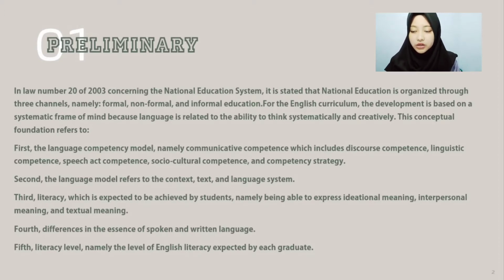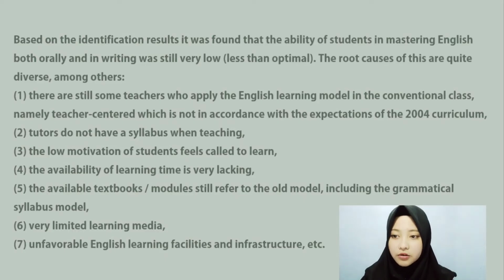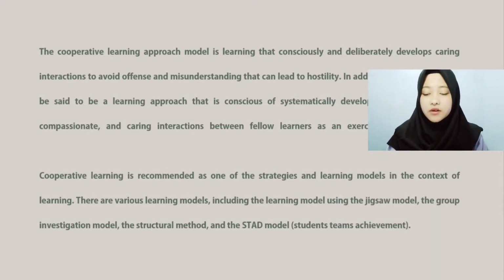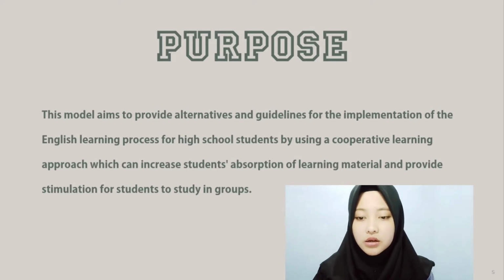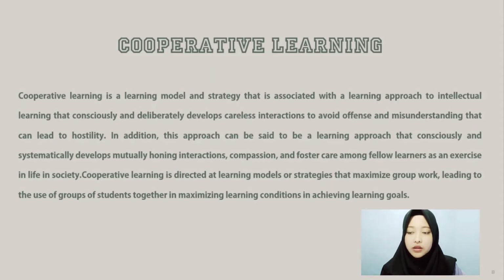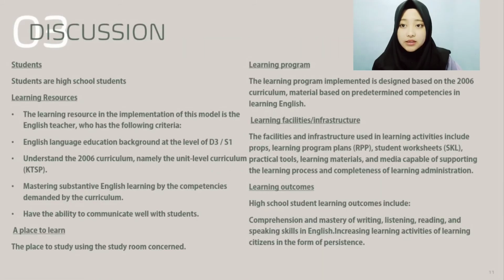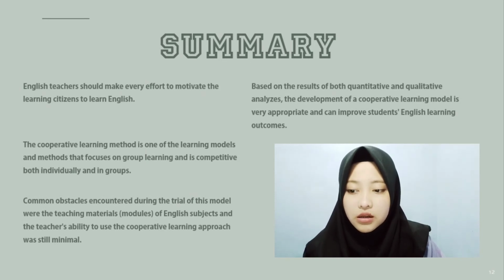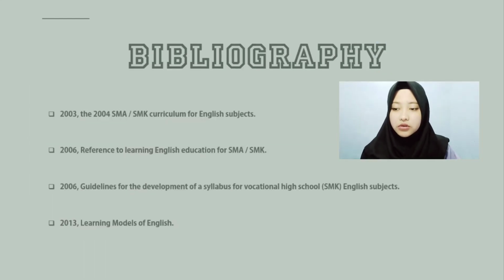ᴘʀᴇsᴇɴᴛᴀᴛɪᴏɴ || LEARNING MODEL OF ENGLISH WITH A COOPERATIVE APPROACH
Dea Dilla Fatiha Nuruz-Zahida Imama
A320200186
PUBLIC SPEAKING J